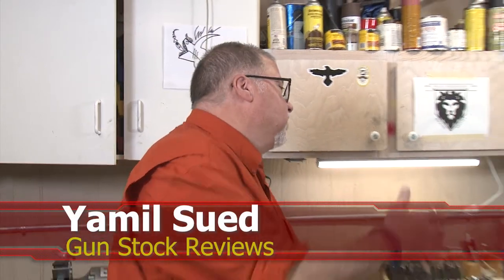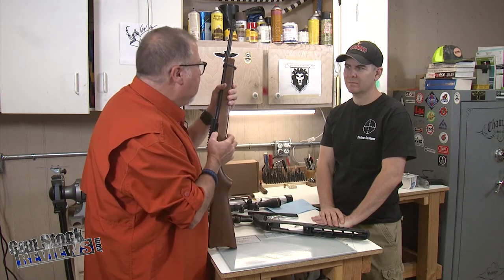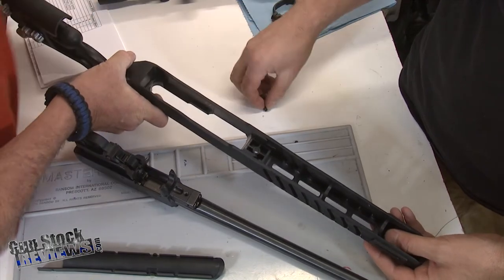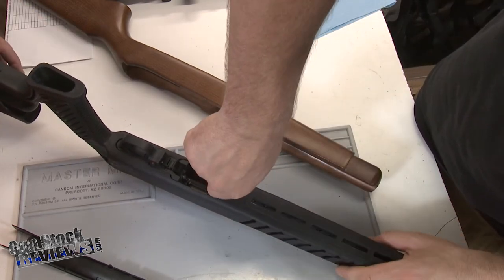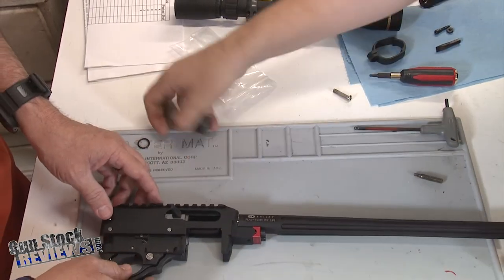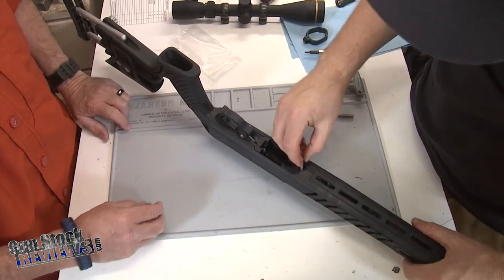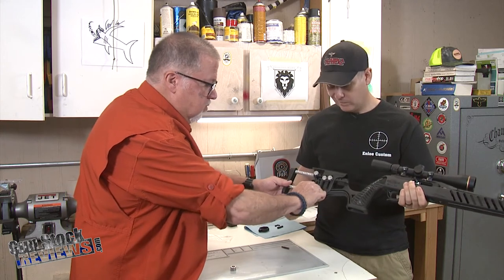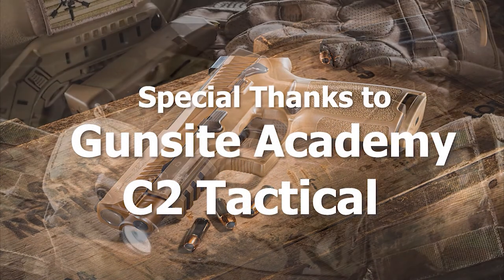The Bestest Ever 10/22 Pattern Rifle #1266